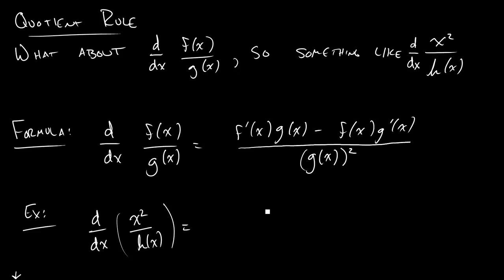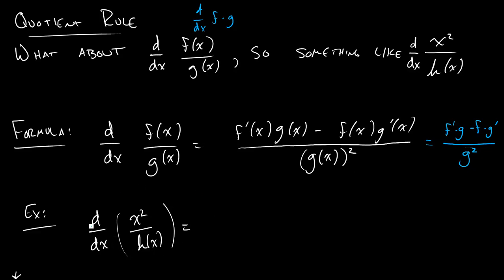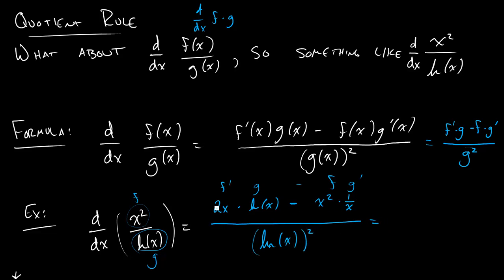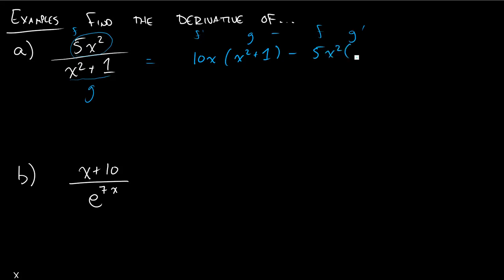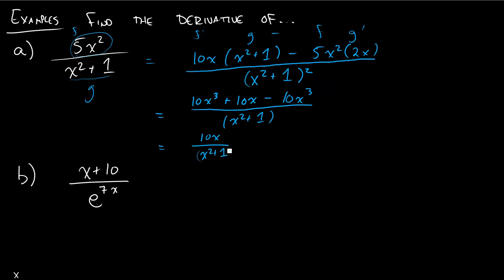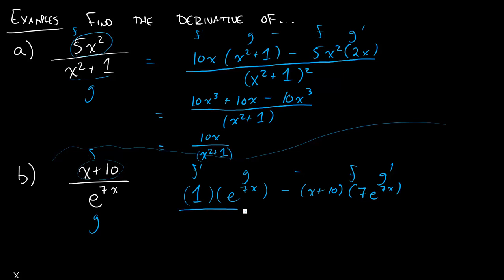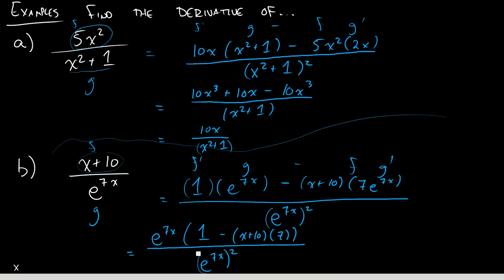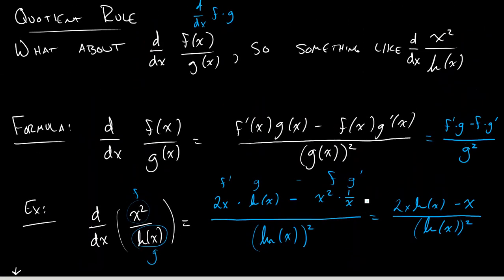Section 3.4 - Quotient Rule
How to take the derivative of two functions that are divided by each other.